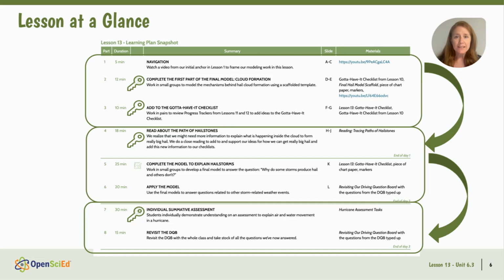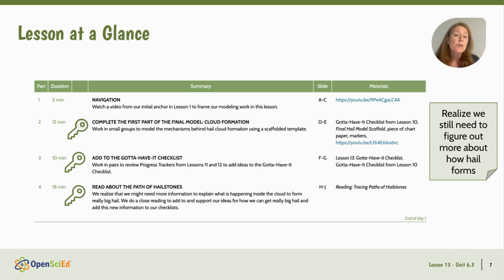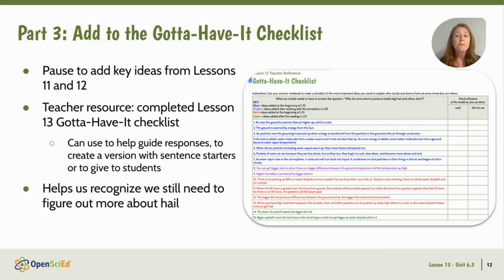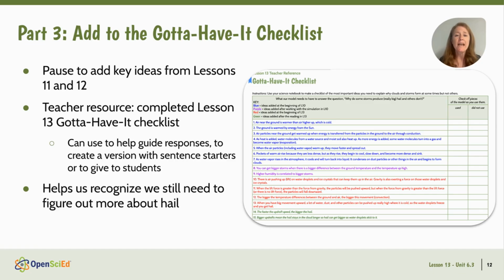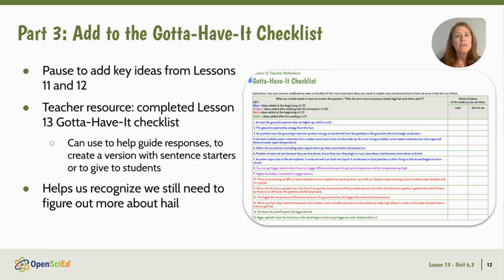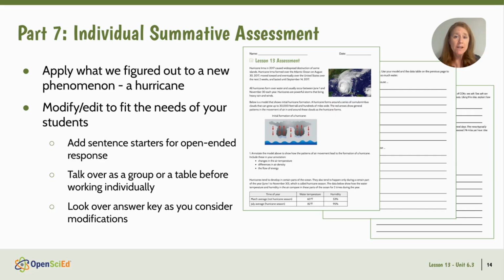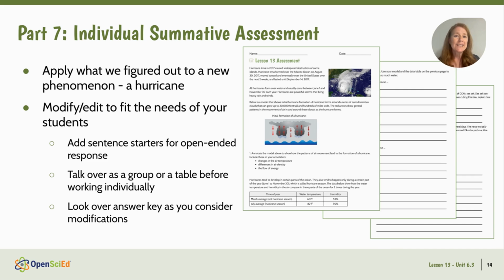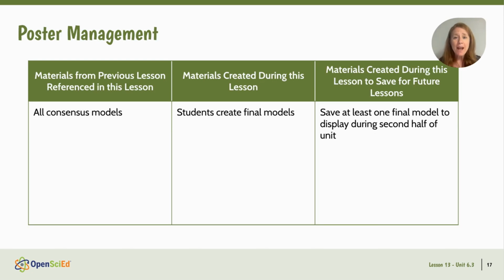Unit 6.3 Lesson 13 Planning Video | OpenSciEd On-Demand Resources